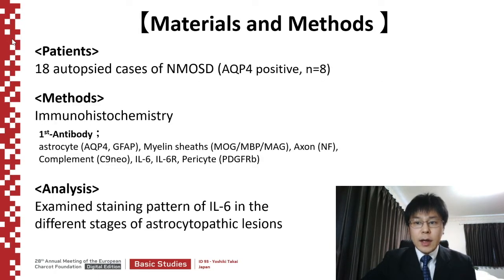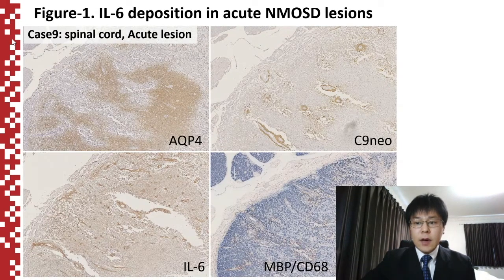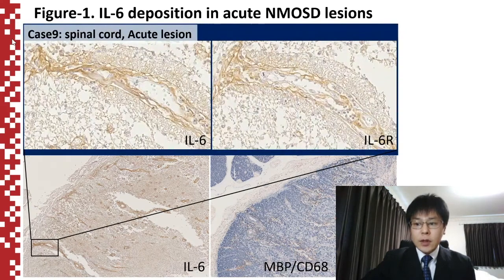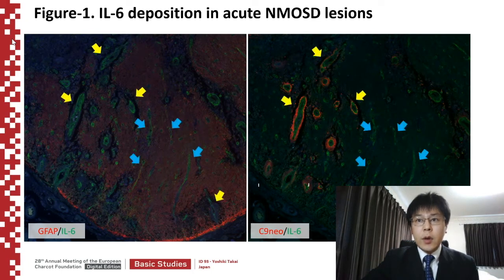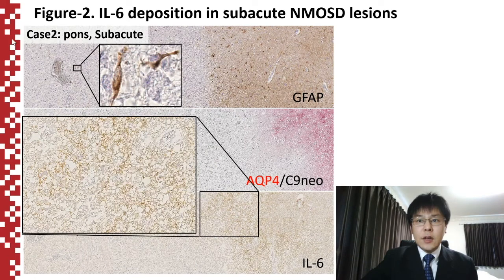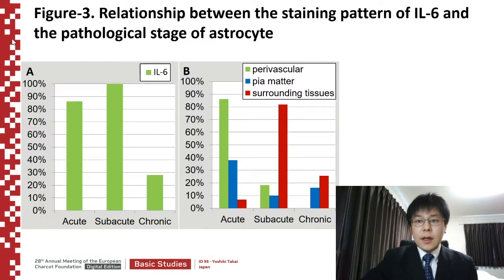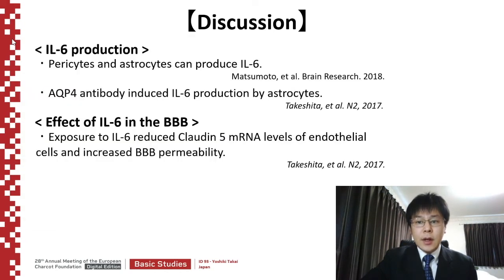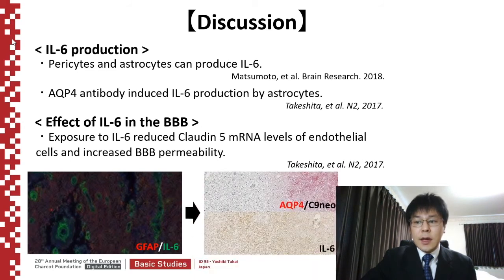AM2020-Takai-ID93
Pathological analysis of the deposition of IL-6 in the central nervous tissues in Neuromyelitis Optica Spectrum Disorders